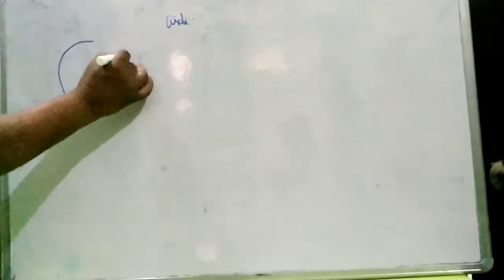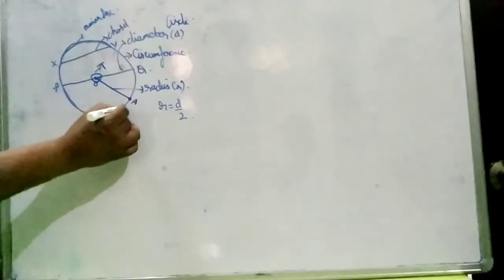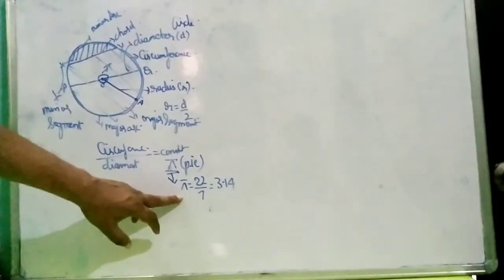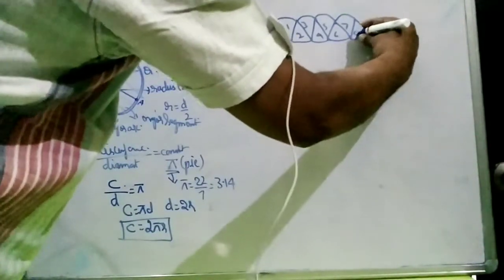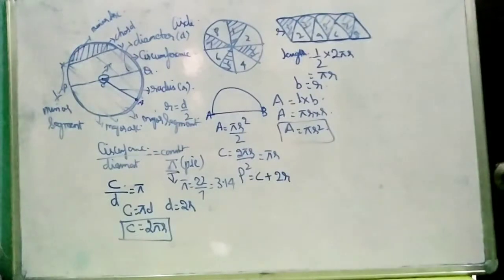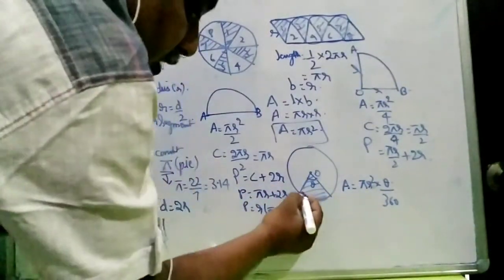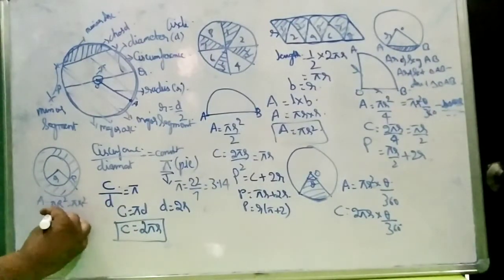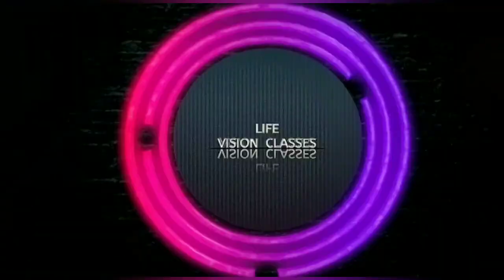Area of Circle